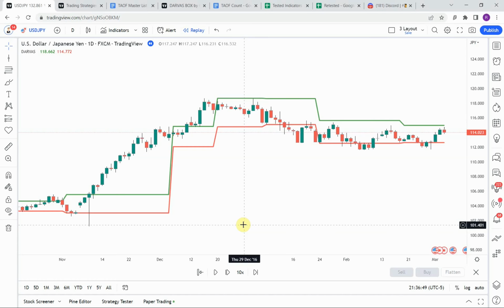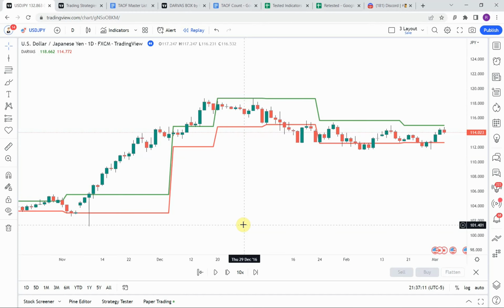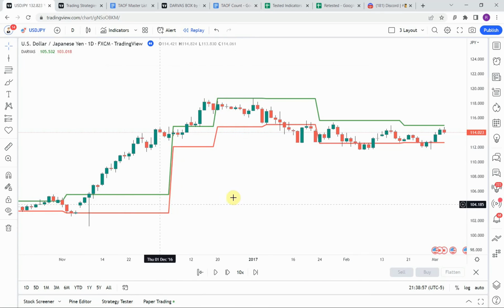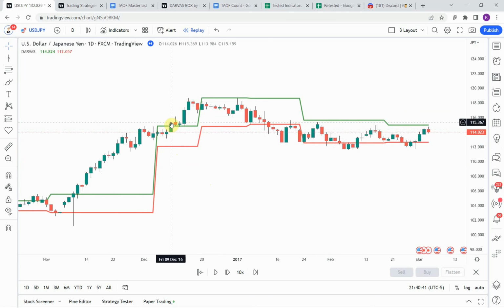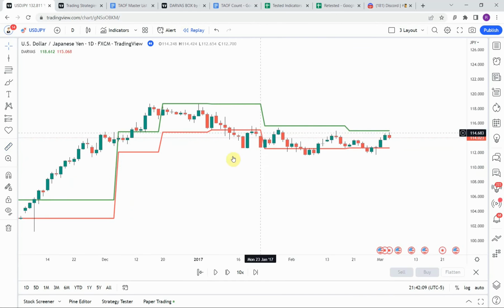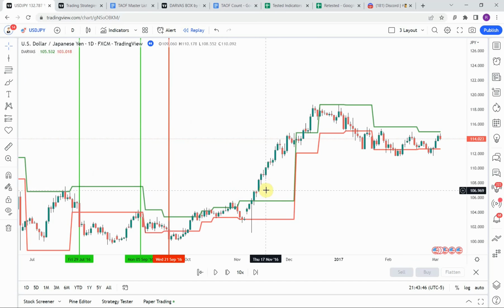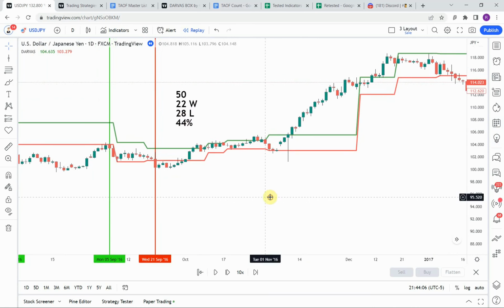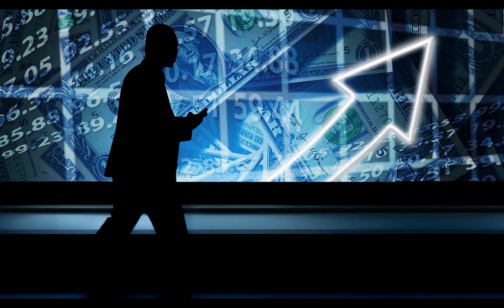Testing Free Indicators in Tradingview | Darvas Box Indicator Advanced Testing